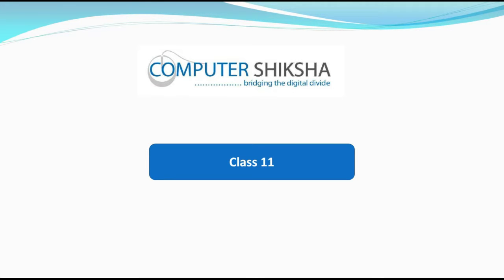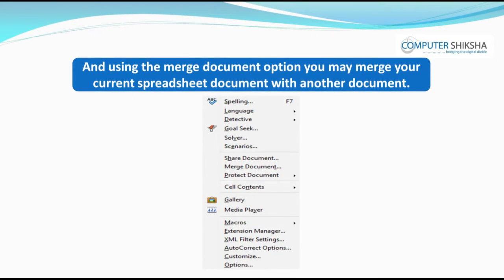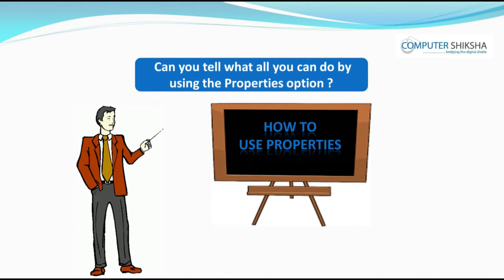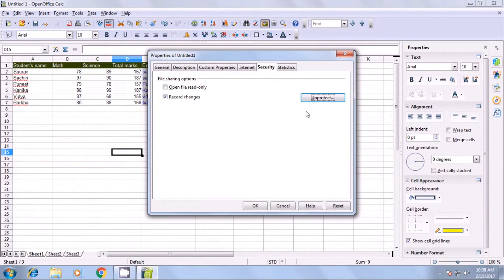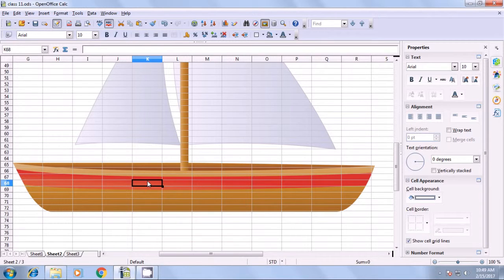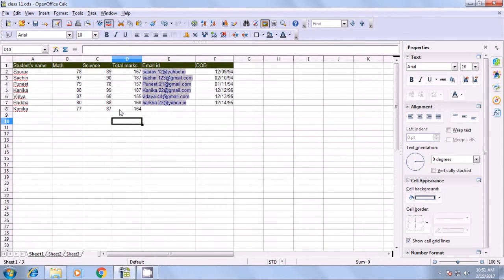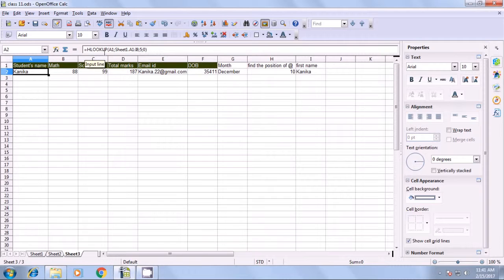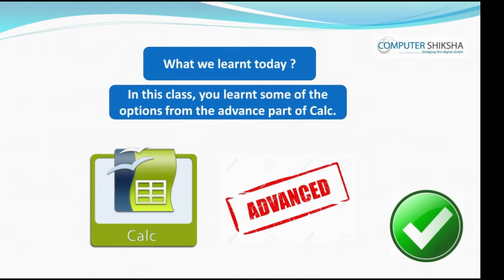Class 11 Open Office Calc 2 - Learn computers - Computer Education Online & Free (In English)